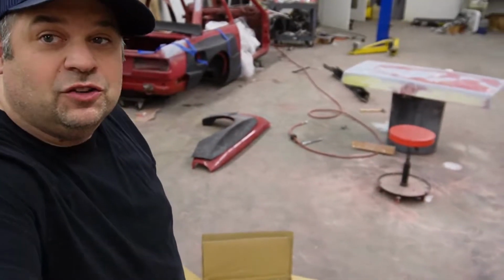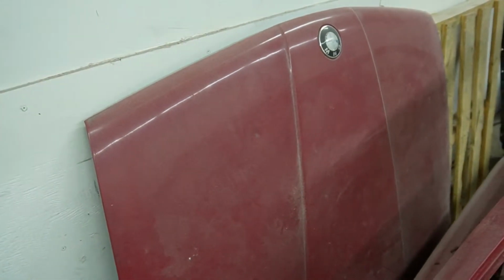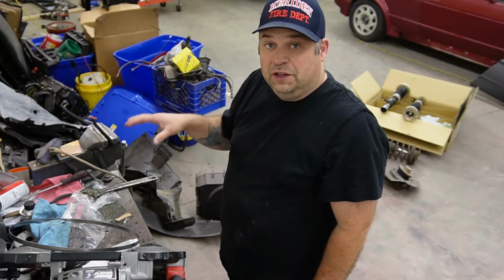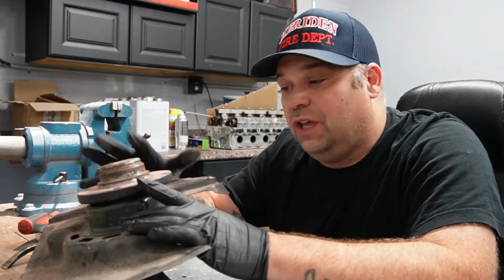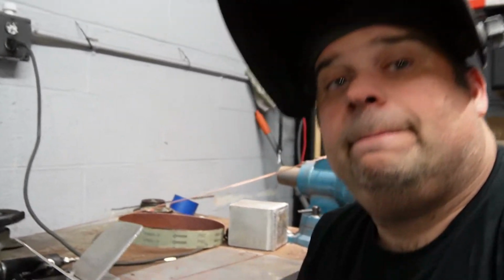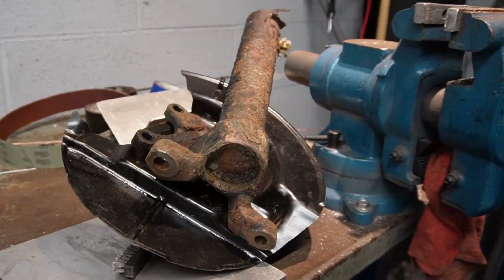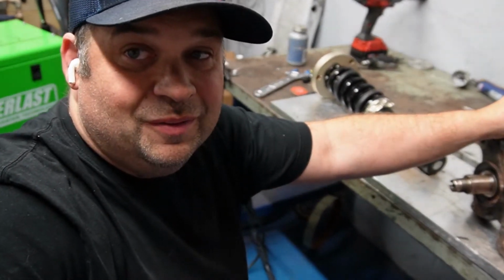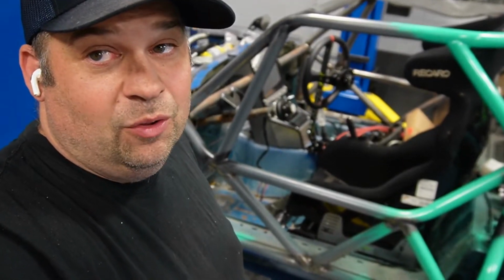Wide body E30 BC coilover welding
weldung the front BC coilovers on my sons widebody E30.